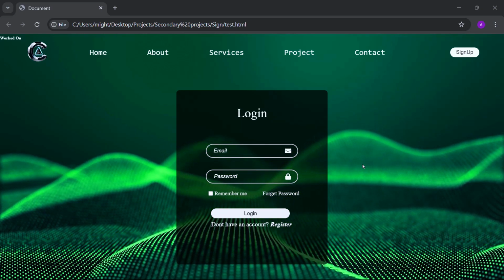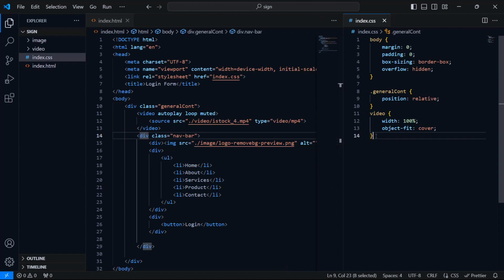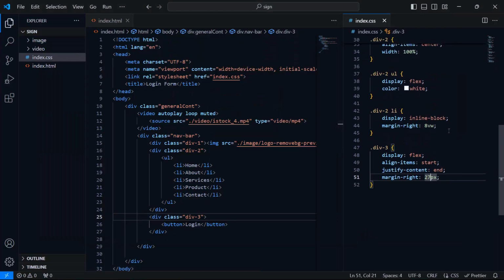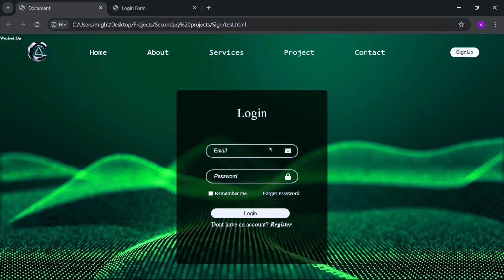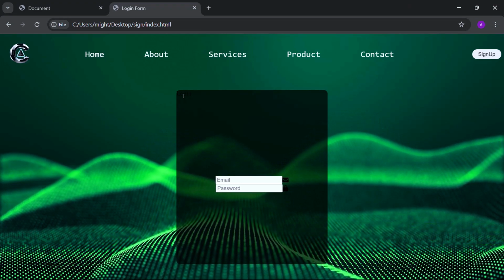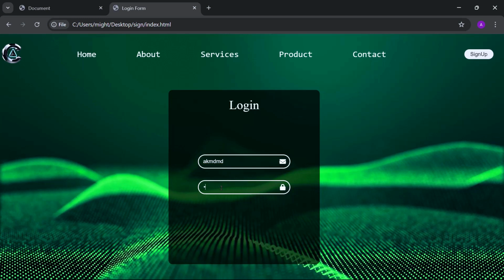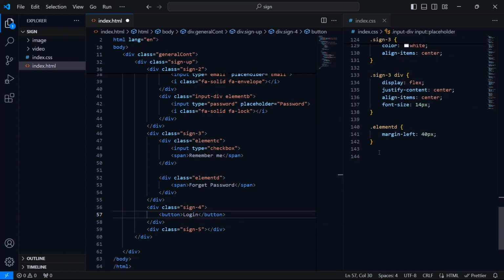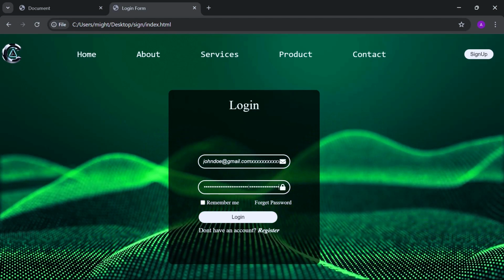Build a Login Form with Video Background | HTML CSS Tutorial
Welcome to our HTML CSS tutorial! In this video, we will guide you step-by-step on how to build a stunning login form with a captivating video background. Perfect for web developers and designers looking to enhance their skills, this tutorial will cover essential HTML and CSS techniques to create a modern and engaging user interface.

In this tutorial, you will learn:
- How to set up your HTML structure for the login form
- Styling your form using CSS for a sleek and professional look
- Implementing a video background to make your form stand out
- Tips and tricks for optimizing your design for different screen sizes

Whether you're a beginner or looking to refine your web development skills, this tutorial is designed for you! Let's get started and create an amazing login form together!